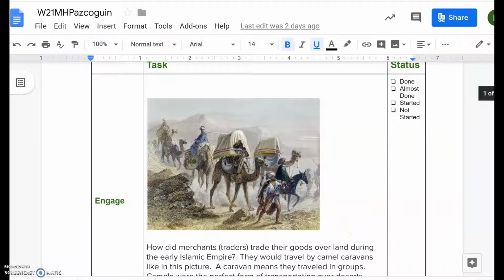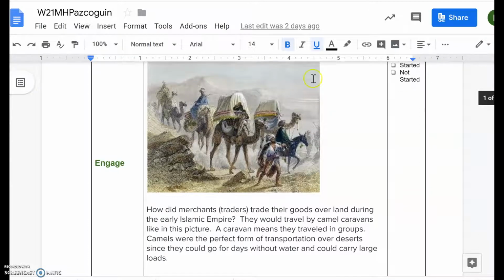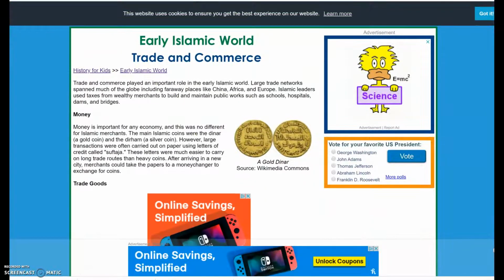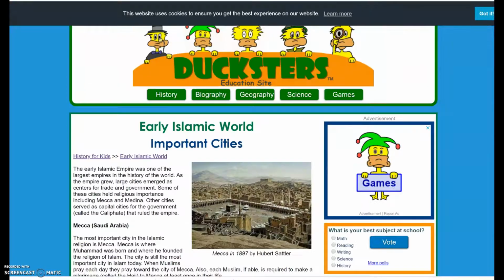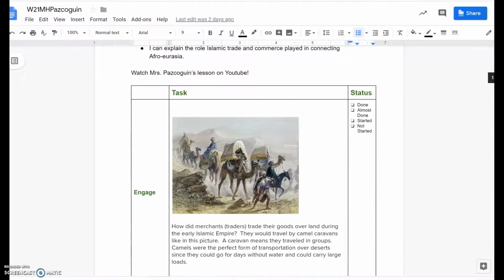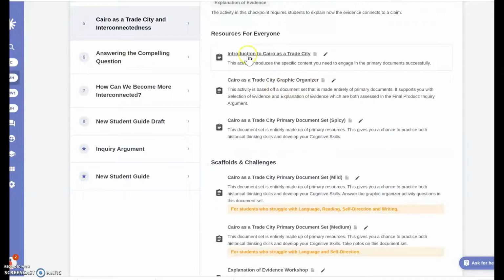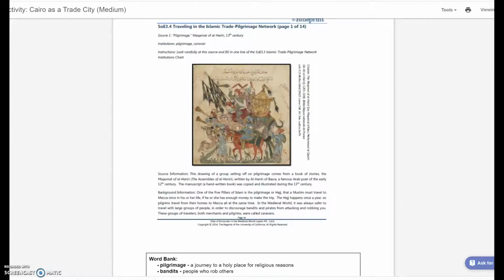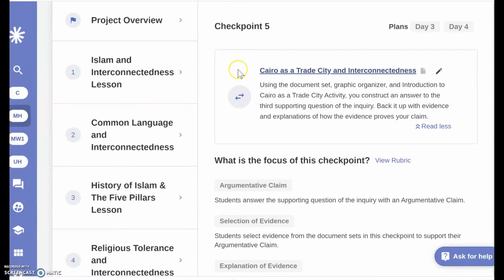Islamic Trade & Commerce